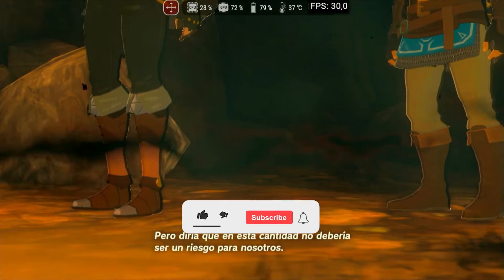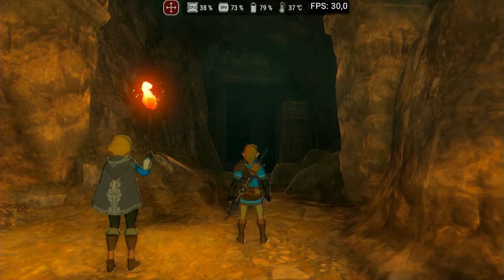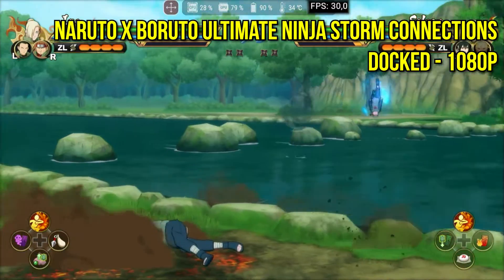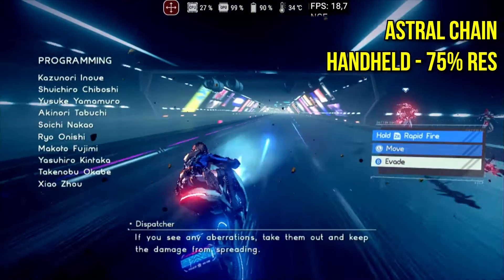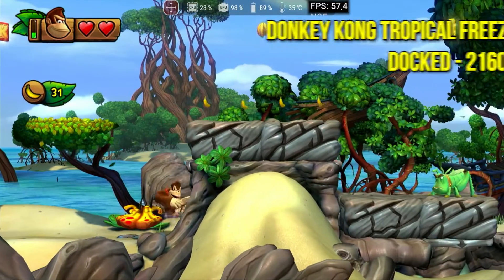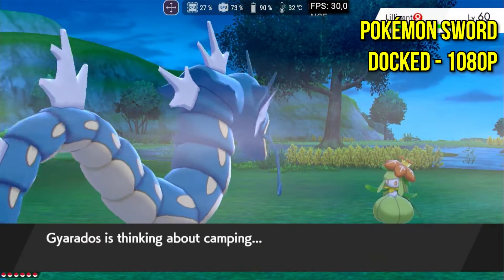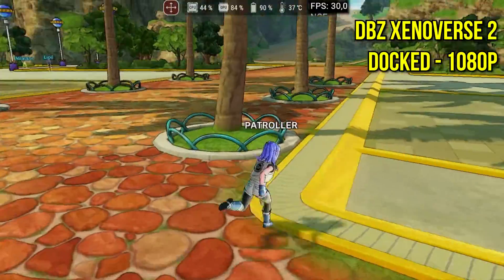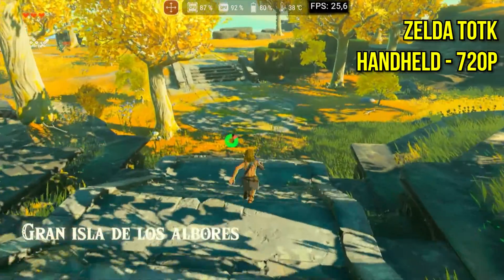Yuzu Android - Project NCE - Performance Test in 18 Games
Thanks to channel patreons / youtube members:
• Paolo • Cecilia • Ray Tracer • Kesnei • Wraptar • andycortez • Martinez3010 • MunzMadeThis • el__chip#0 • vivi • Lao90 • Randy • Matthew Bolle

0:00 Intro
0:36 What is the NCE project?
2:18 Naruto Series
2:55 Need for Speed Hot Pursuit Remastered
3:21 Pokémon Legends: Arceus
3:41 Astral Chain
4:06 Dragon Ball FighterZ
4:33 Donkey Kong Tropical Freeze
5:02 Fifa 2023
5:19 Mario Kart 8 Deluxe
5:46 Mega Man 11
5:58 Pokémon Scarlet / Violet
6:16 Pokémon Sword / Shield
6:35 Skyrim
7:02 Super Mario Odyssey
7:23 Super Mario Wonder
7:39 DRAGON BALL XENOVERSE 2
8:05 Zelda BotW
8:33 Zelda TotK

📱 Device 📱
📱GPU: Adreno 730
📱RAM - 8GB